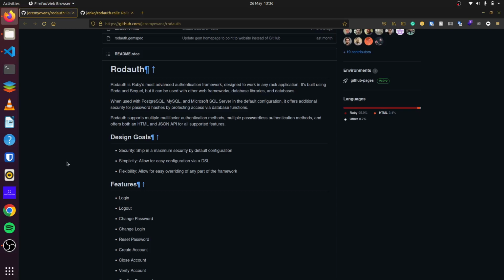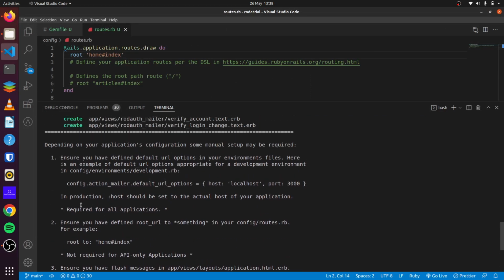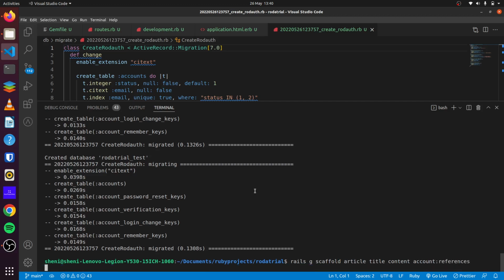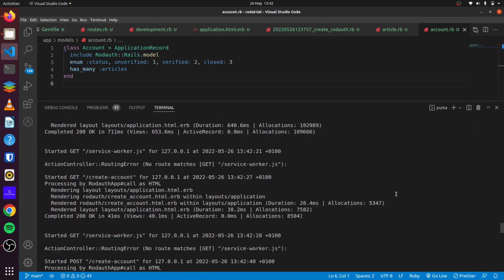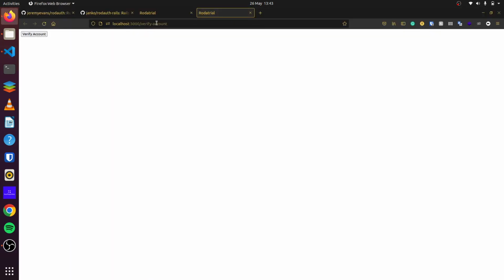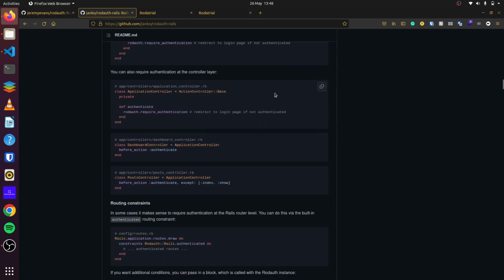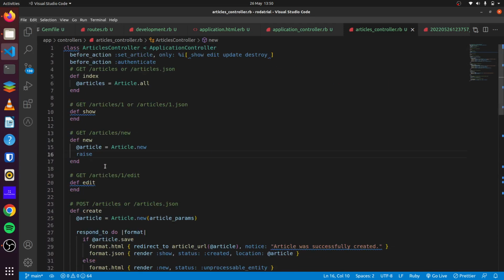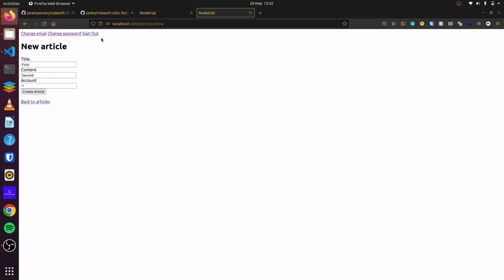Episode 14 Rodauth Authentication in Ruby on Rails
Today, we will learn how to authenitcate our Applications with Rodauth. Rodauth is Ruby's most advanced authentication framework, designed to work in any rack application. It's built using Roda and Sequel, but it can be used with other web frameworks, database libraries, and databases.